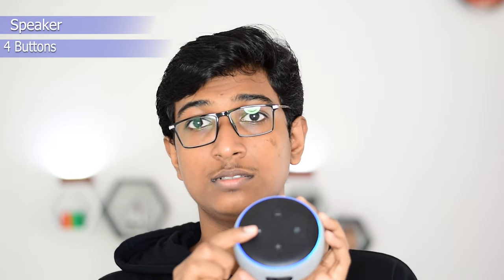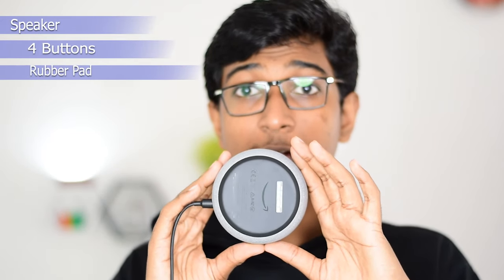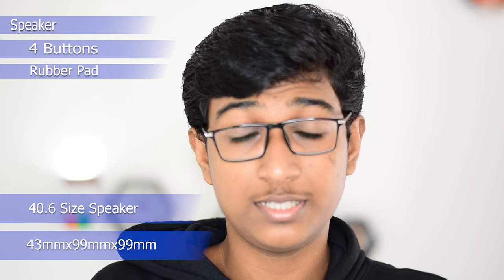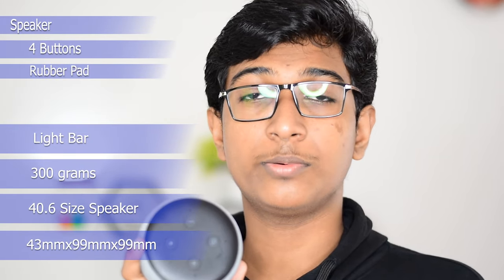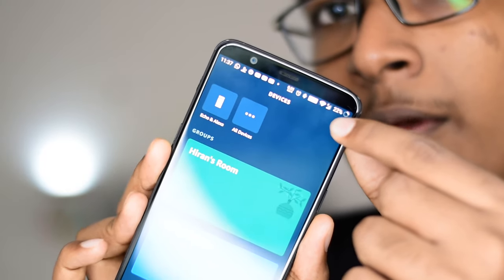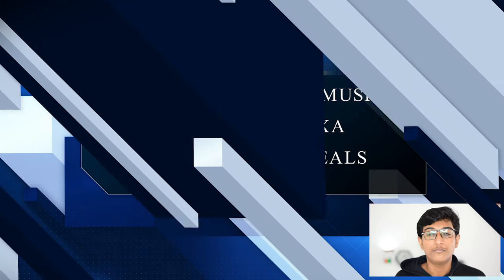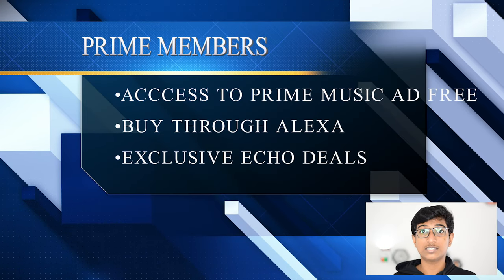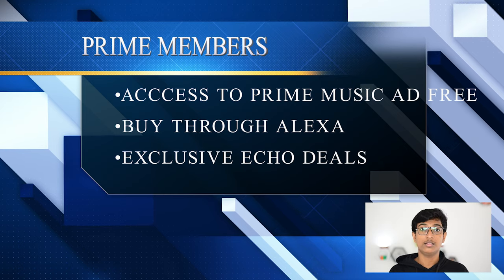Should you buy?? Echo Dot (3rd gen) 2020 Review